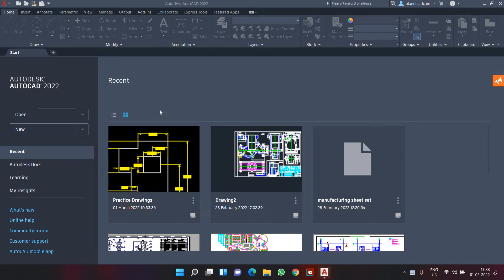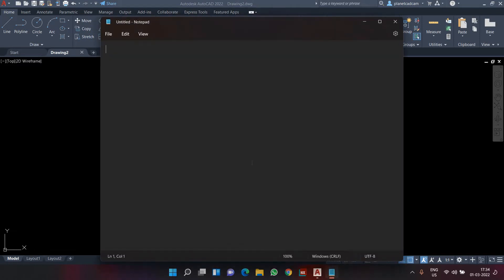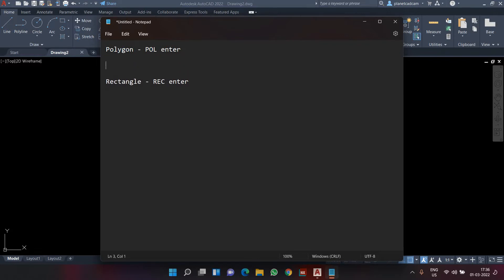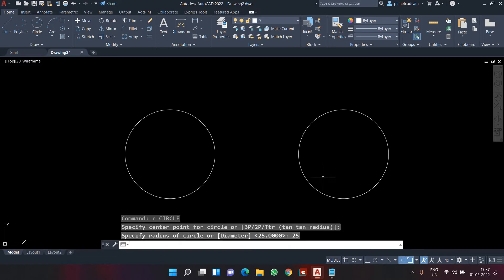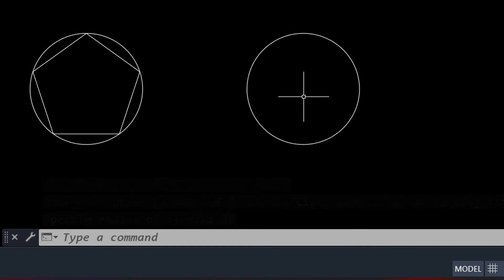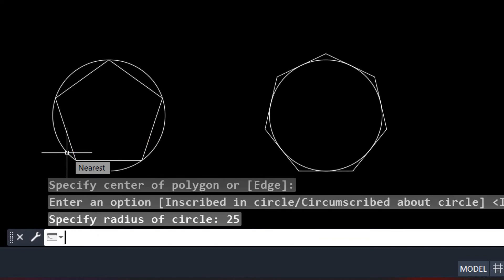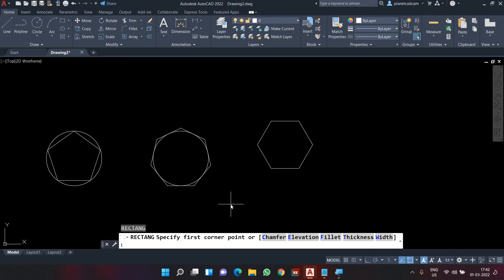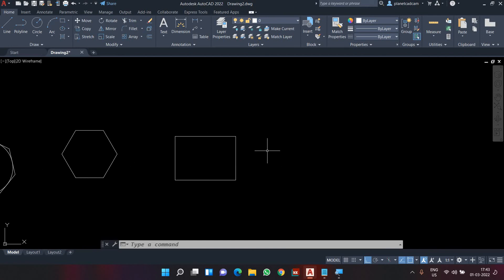AutoCAD Basic Tutorials for Beginners | Part 6 of 28 | Creating Polygon and Rectangle | Assignment 3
In this AutoCAD Tutorial for beginner video series, you will learn about AutoCAD from scratch.

The video will start with the basics and will gradually introduce you to the Draw tools, Modify tools, Drawing management, and Annotation tools.
After each session of this series, you will be assigned a practice drawing that will prepare you for the industry and increase your skills and productivity in AutoCAD.

For Learning other software like
SOLIDWORKS
AUTODESK POWERMILL

Chapters :
00:00 - Intro
02:46 - Polygon command
04:22 - Inscribed in circle
06:08 - Circumscribed about circle
07:30 - Edge method
08:49 - Rectangle command
09:47 - Corner Rectangle
10:10 - Dimension Rectangle
12:10 - Practise Diagrams
13:54 - Outro